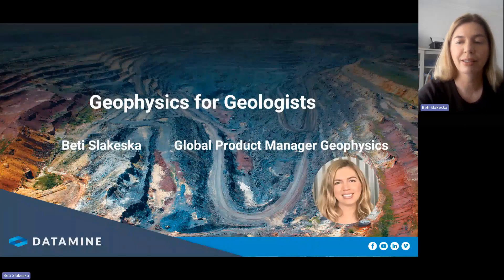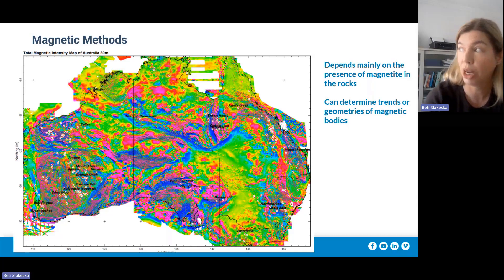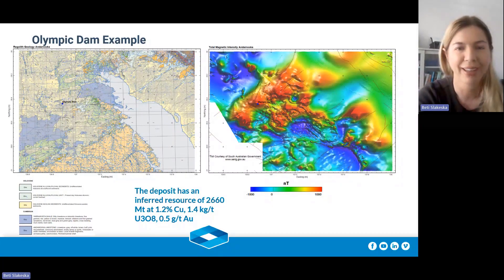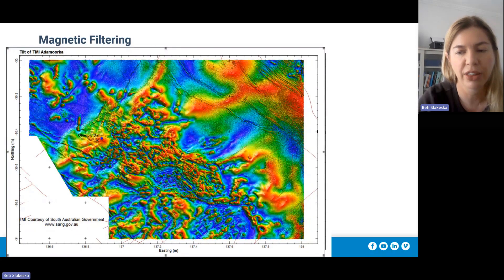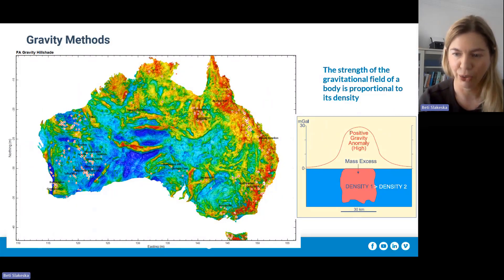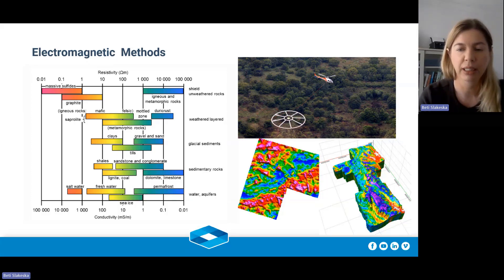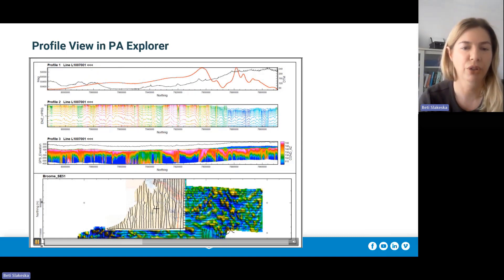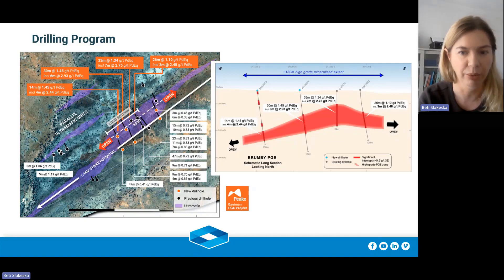Geophysics for Geologists I Beti Slakeska, Product Manager of Discover I PA Explorer - Datamine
Why every Geologist should welcome Geophysics into their workflow! Learn more about Geophysics for Geologists with Beti Slakeska, Product Manager - Geoscience and Discover.

As a Geologists have you ever wanted to understand more about Geophysics and what type of data is most applicable to target your commodity type?
Geophysics allows us to map the physical properties of the Earth. It beautifully complements Geology, Geochemistry and Drilling to allow you to create cost-effective paths to discovery. Freely available regional scale data can be useful in early-stage geophysical targeting and geological mapping. Why every Geologist should welcome Geophysics into their workflow!

- Unpacking Geophysics to work for you
- Incorporating open-source Geophysics data in your projects
- Commonly used geophysical techniques in mineral exploration
- Variation Between Commodity type and method used

Beti has 15 years of experience across a broad range of geophysical data and methods and has worked with many companies around the world in streamlining their geophysical data management processes and in recent years applied her knowledge to geophysical software product management.